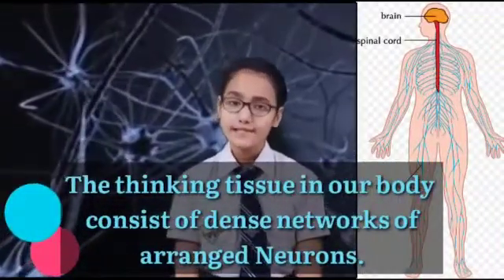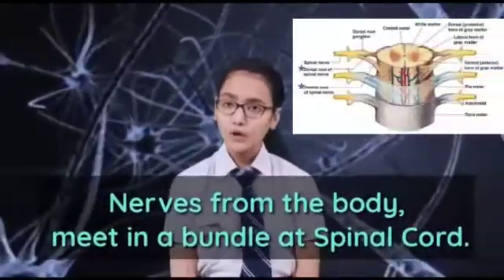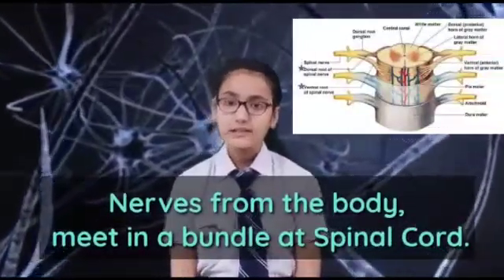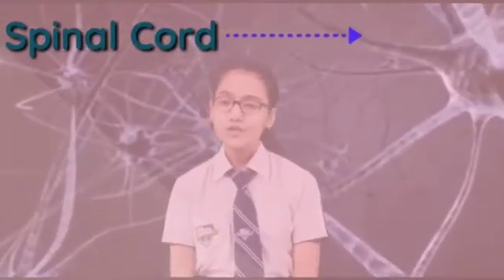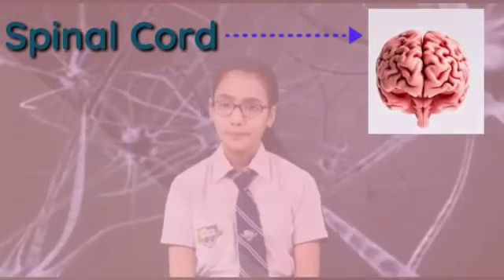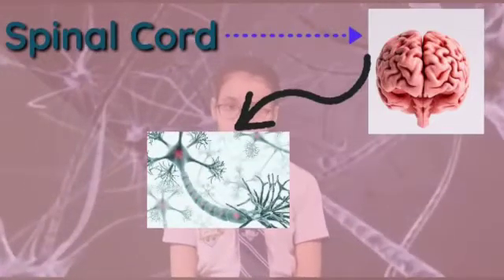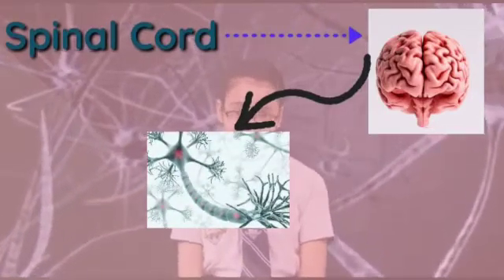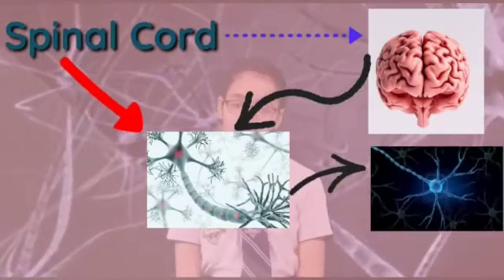Topic 'Nervous System's by HCPian Mahak Class VIII